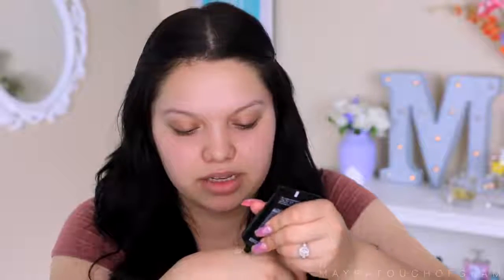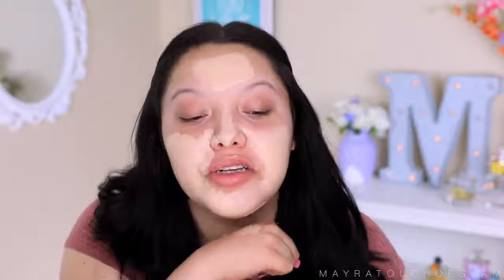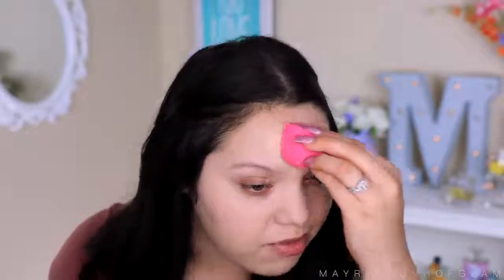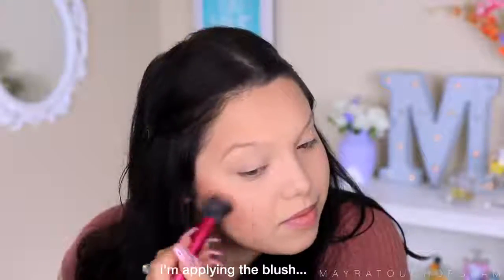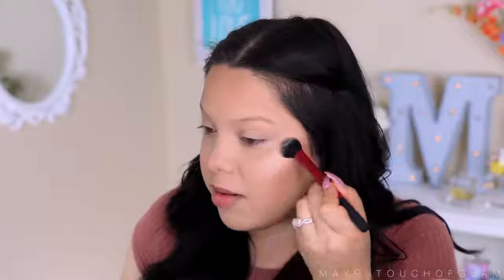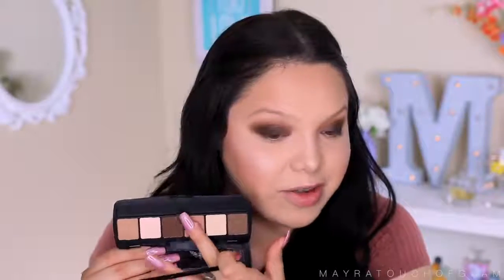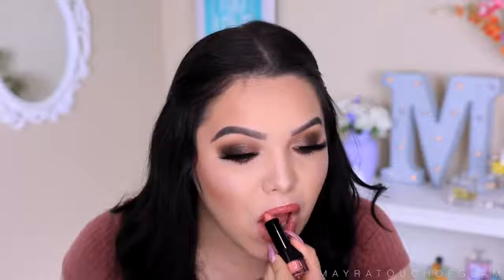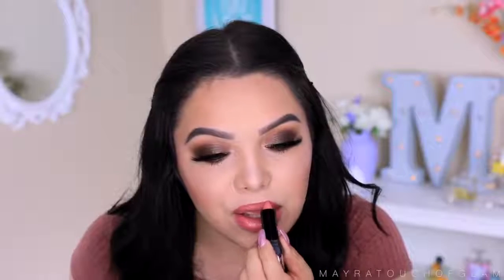TESTING OUT CELEBRITY MAKEUP LINE | Salma Hayek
FULL FACE USING A CELEBRITY'S MAKEUP LINE!

-SOCIAL MEDIAS-
Facebook: Mayra's Touch of Glam